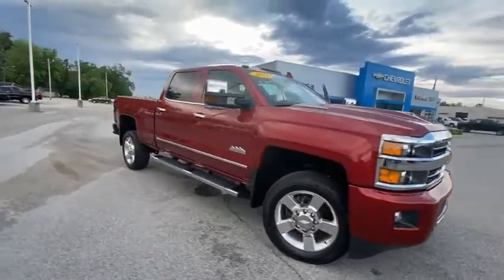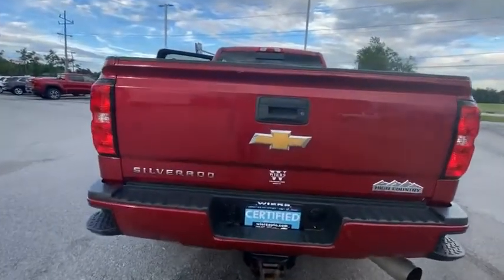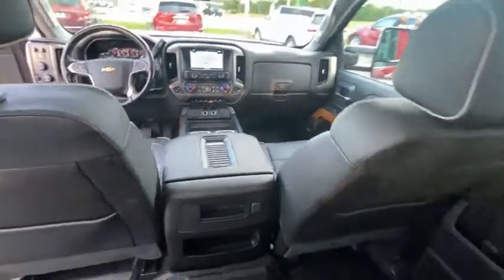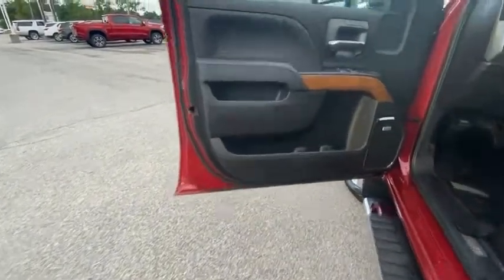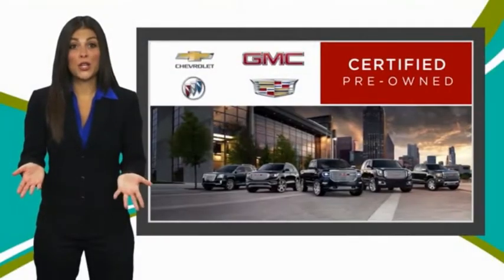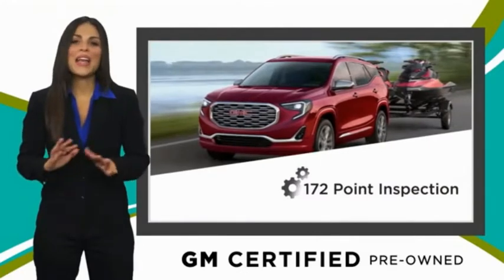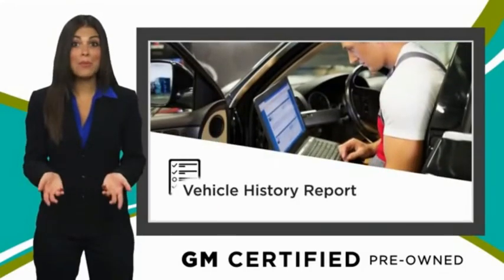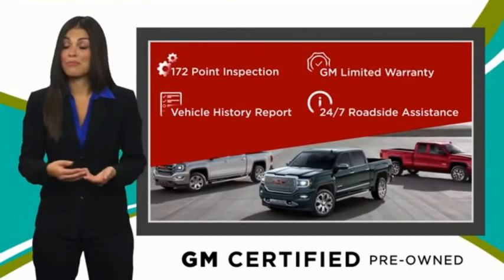2018 Chevrolet Silverado 2500HD B6047A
2018 Chevrolet Silverado 2500HD High Country

Certified. Cajun Red Tintcoat 2018 Chevrolet Silverado 2500HD High Country 4WD Allison 1000 6-Speed Automatic Duramax 6.6L V8 Turbodiesel Allison 1000 6-Speed Automatic, 4WD, Jet Black/Medium Ash Gray w/Perforated Leather Appointed Seat Trim, 110-Volt AC Power Outlet, 4.2 Diagonal Color Display Driver Info Center, 6 Rectangular Chromed Assist Steps (LPO), Auto-Dimming Inside Rear-View Mirror, Black Recovery Hooks, BOSE Sound w/6 Speaker System, Bright Sill Plates, Camper & 5th Wheel Trailer Wiring Provisions, CD player, Chevrolet Connected Access, Chevrolet w/4G LTE, Chrome Bodyside Moldings, Chrome Door Handles, Chrome Mirror Caps, Chrome Power-Adjustable Heated Trailering Mirrors, Chrome Recovery Hooks, Color-Keyed Carpeting Floor Covering, Deep-Tinted Glass, Digital Steering Assist, Driver & Front Passenger Vanity Mirror Visors, Driver Alert Package, Dual-Zone Automatic Climate Control, Duramax Plus Package, Electric Rear-Window Defogger, Electronic Shift Transfer Case, Engine Block Heater, EZ-Lift & Lower Tailgate, Floor Mounted Console, Forward Collision Alert, Front Halogen Fog Lamps, Garage door transmitter, HD Radio, Heated & Vented Front Seating, Heated door mirrors, Heated Driver & Front Passenger Seating, Heated Front Full Feature Bucket Seats, Heated front seats, Heated Leather Wrapped Steering Wheel, Heated Power-Adjustable Outside Mirrors, Heated steering wheel, Integrated Trailer Brake Controller, Leather-Wrapped Steering Wheel, LED Cargo Box Lighting, Manual Tilt-Wheel/Telescoping Steering Column, Memory seat, Navigation System, OnStar & Chevrolet Connected Services Capable, Perforated Leather Appointed Seat Trim, Power driver seat, Power passenger seat, Power Sliding Rear Window w/Defogger, Power steering, Power Sunroof, Power Windows w/Driver Express Up & Down, Preferred Equipment Group 3LZ, Premium audio system: Chevrolet MyLink, Radio: AM/FM Stereo w/Chevrolet MyLink/Navigation, Rear 60/40 Folding Bench Seat (Folds Up), Rear Wheelhouse Liners, Rear window defroster, Remote Keyless Entry, Remote Locking Tailgate, Remote Vehicle Starter System, Single Slot CD/MP3 Player, SiriusXM Satellite Radio, Spray-On Pickup Box Bed Liner w/Bowtie Logo, Standard Suspension Package, Steering Wheel Audio Controls, Steering wheel mounted audio controls, Trailering Equipment, Turn signal indicator mirrors, Unauthorized Entry Theft-Deterrent System, Universal Home Remote, Ventilated front seats, Wheels: 20 Polished Aluminum w/Metallic Pockets, Wireless Charging.brbrRecent Arrival!brbrChevrolet Certified Pre-Owned Details:brbr  * Transferable Warrantybr  * Roadside Assistancebr  * Warranty Deductible: $0br  * 172 Point Inspectionbr  * 24 months/24,000 miles (whichever comes first) CPO Scheduled Maintenance Plan and 3 days/150 miles (whichever comes first) Vehicle Exchange Programbr  * Vehicle Historybr  * Limited Warranty: 12 Month/12,000 Mile (whichever comes first) from certified purchase datebr  * Powertrain Limited Warranty: 72 Month/100,000 Mile (whichever comes first) from original in-service datebrbrAwards:br  * 2018 KBB.com 10 Most Awarded Brands